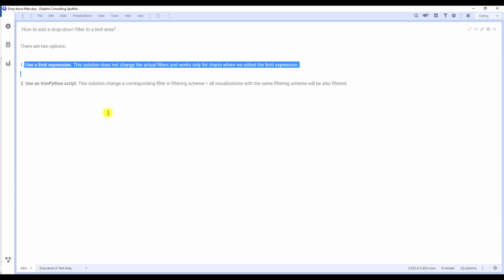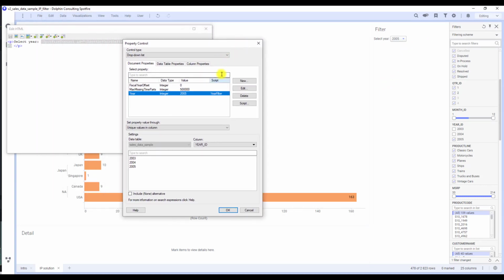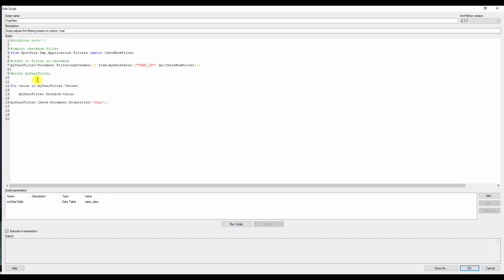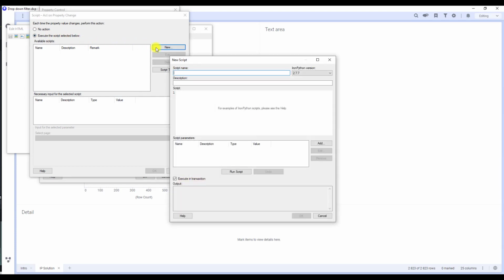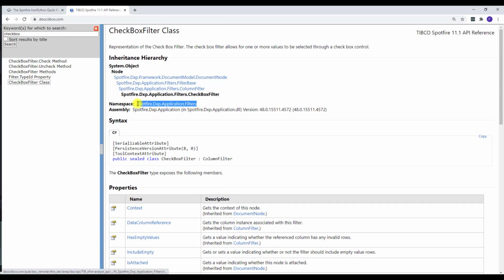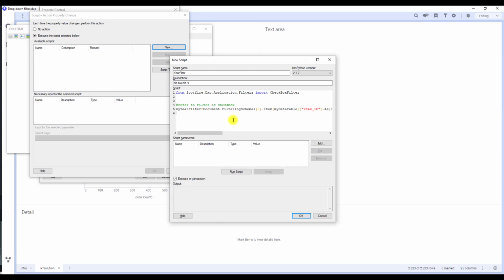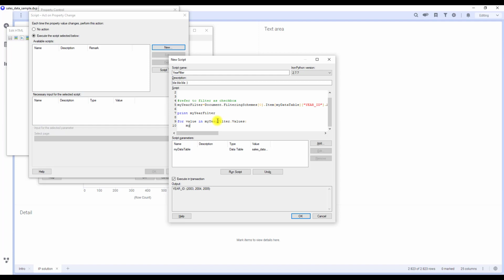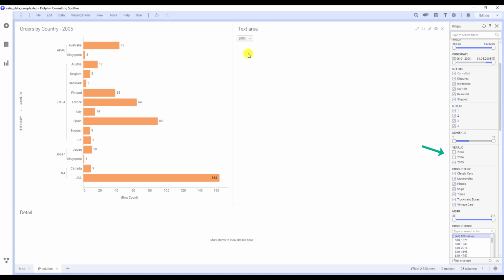How to set specific filter in Tibco Spotfire using IronPython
This video will show you how to create a drop-down filter in TIBCO Spotfire for filtering by using the IronPython script. The other option of how to create it is to use the data limitation of a chart.
Links mentioned in the video:
Video tutorial:
How to create a drop-down filter in Tibco Spotfire by using data limitation of a chart